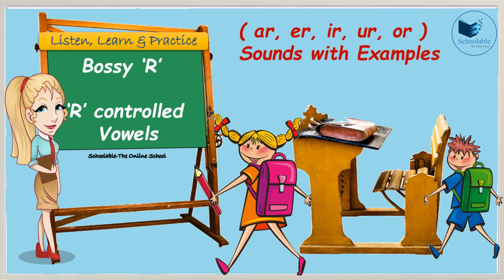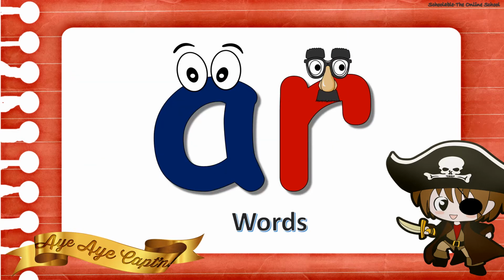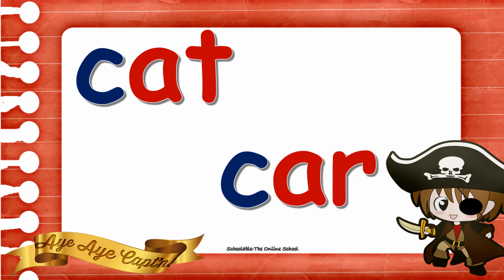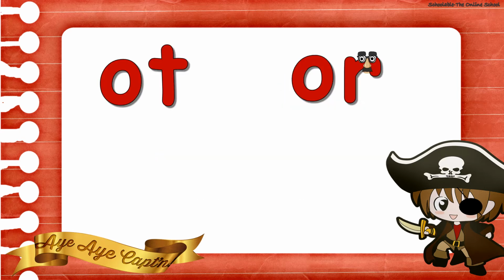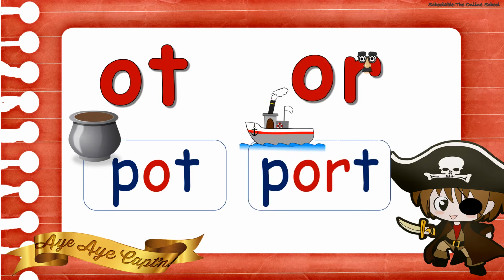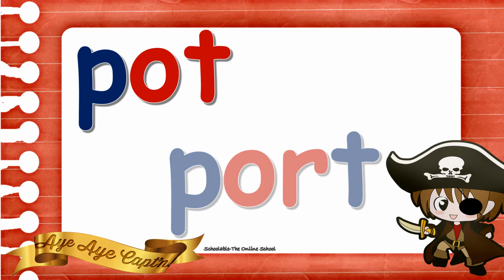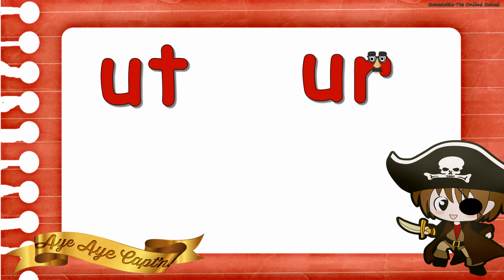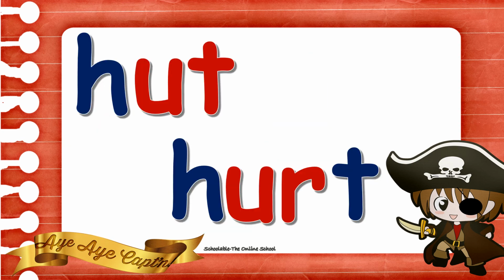Bossy 'R' Controlled Vowels_Learn to read Bossy 'R' Words (ar, or, er, ir, ur)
EASY PHONICS_ONE-STOP LEARNING
Easy phonics for young learners and beginners.
Step by step learning to develop early reading, writing & speaking skills.

Link to all my Phonics videos:-
Easy Phonics (Basics,2 Letter & 3 Letter CVC Words)